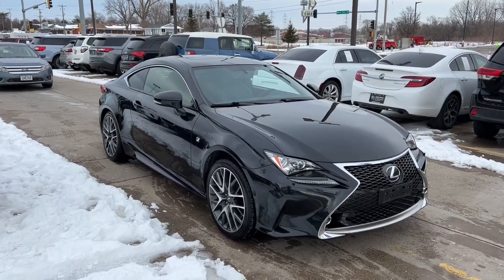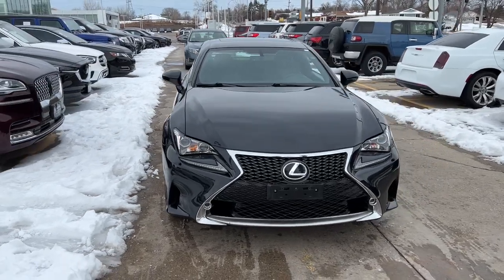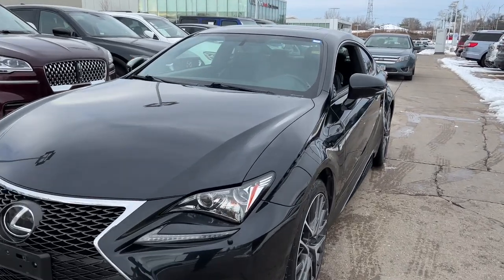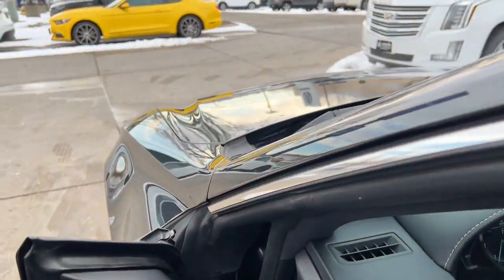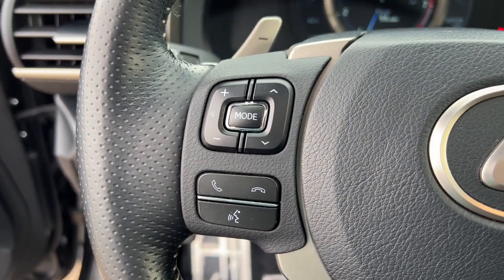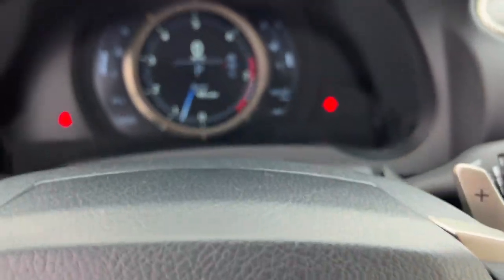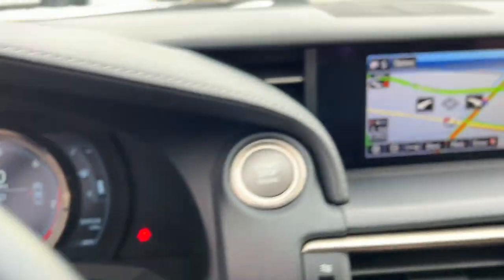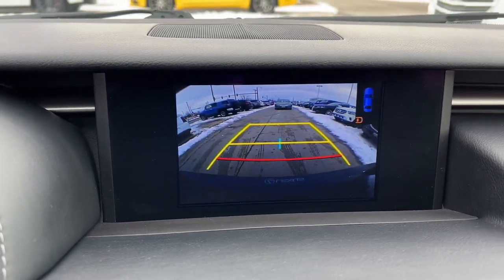2017 Lexus RC Johnston, Des Moines, Urbandale, West Des Moines, Ankeny, IA H5002846A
CAVIAR Used 2017 Lexus RC available in Johnston, Iowa at Acura of Johnston. Servicing the Des Moines, Urbandale, West Des Moines, Ankeny, IA area.

Nav System Moonroof Heated Seats Back-Up Camera All Wheel Drive Blind Spot Monitor Cross-Traffic Alert Keyless Start Dual Zone A/C NAVIGATION SYSTEM F SPORT PACKAGE W/ALL SEASON TIRES LED FOG LAMPS. AND MORE! KEY FEATURES INCLUDE: All Wheel Drive Back-Up Camera Aluminum Wheels Keyless Start Dual Zone A/C Blind Spot Monitor Cross-Traffic Alert. Keyless Entry Steering Wheel Controls Heated Mirrors Electronic Stability Control Bucket Seats. OPTION PACKAGES: F SPORT PACKAGE W/ALL SEASON TIRES active sound control Black Headliner F Sport Front Fender Badges LFA Inspired TFT Instrumentation Glove Box w/Key Silver Performance Trim Power Tilt/Telescoping Steering Column memory Perf Heated Leather Steering Wheel w/Paddle Shift F SPORT logo F Sport Shift Knob High-Friction Brake Pads Heated & Vented Driver & Passenger Seats Unique Front Fascia/Grille Driver Seat Memory Stainless Steel Scuff Plates Lexus logo Aluminum Sport Pedals Sport Vehicle Dynamics Integrated Mgmt (VDIM) Adaptive Variable Suspension (AVS) SPORT+ driving mode NAVIGATION SYSTEM enhanced voice command touchpad RTI Bluetooth 3.0 automatic phonebook download capabilities and Lexus Inside Lexus Enform Destinations Destination Assist and eDestination w/one year trial subscription Lexus Enform App Suite Subscription free destination search Yelp iHeartRadio Facebook Places Movietickets.com OpenTable Pandora Slacker stocks fuel prices and sports Radio: AM/FM/In-Dash DVD/CD 7 VGA screen 10 speakers 256-watts digital signal processing HD Radio w/complimentary traffic and weather integrated SiriusXM satellite radio receiver w/complimentary iTunes tagging MP3/WMA and dual USB/iPod audio input plugs rear glass-imprinted radio antenna w/separate FM diversity antenna Scout GPS Link streaming audio via MOONROOF W/POWER TILT/SLIDE Plus tax title license and $180 dealer documentary service fee. See dealer for details.